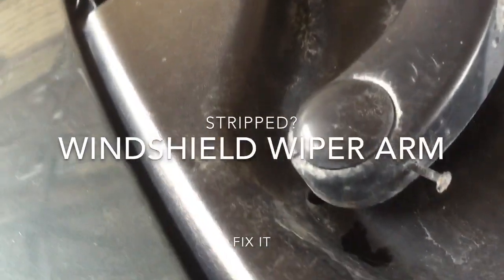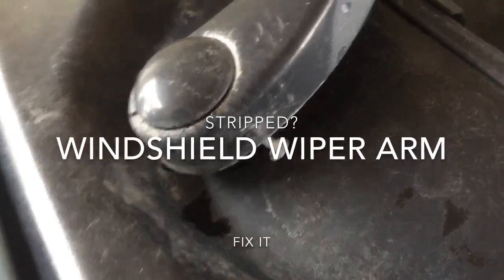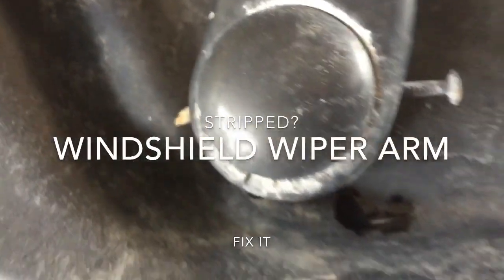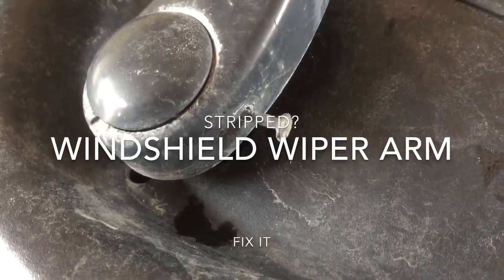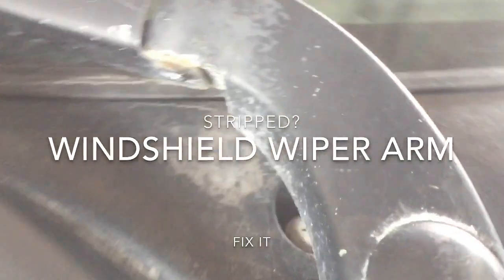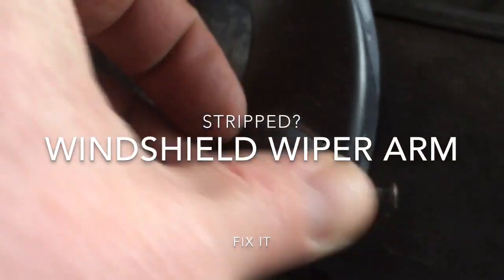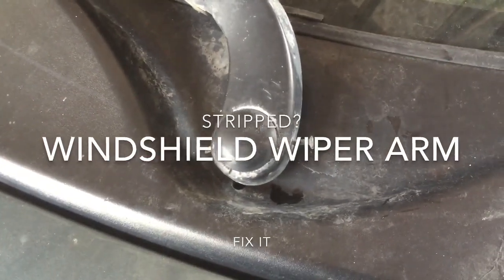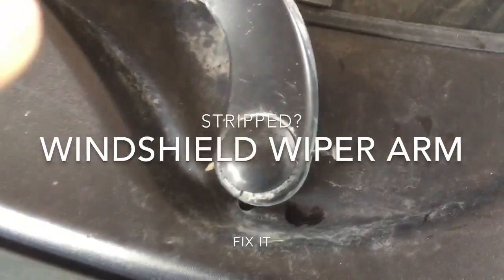Windshield Wiper Arm Stripped On Spindle - Fix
Sometimes you must take the wiper arm off the car to get beneath it to fix something else.  Well the cheap metals corrode sometimes to the point that you cannot secure it back again.  Fix it this way. Drill right through the two parts and pin it with a nail.